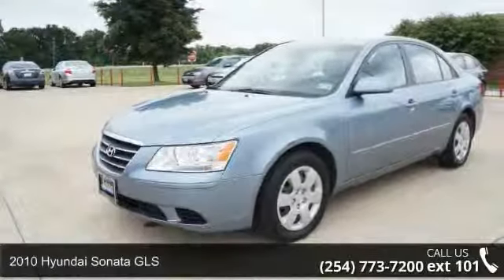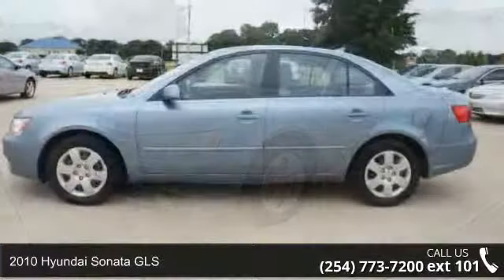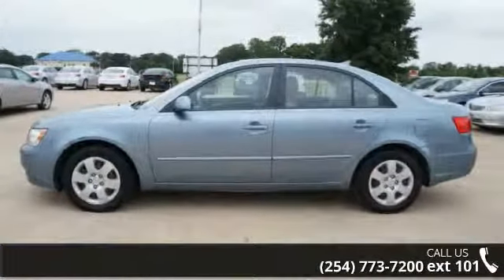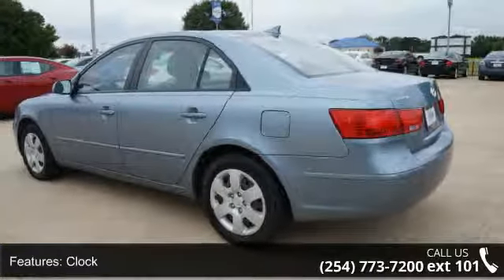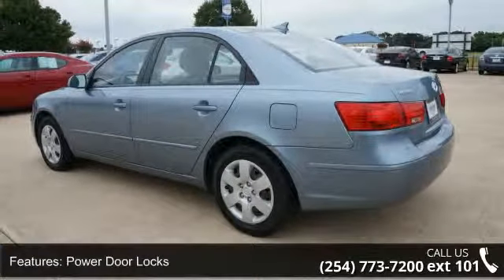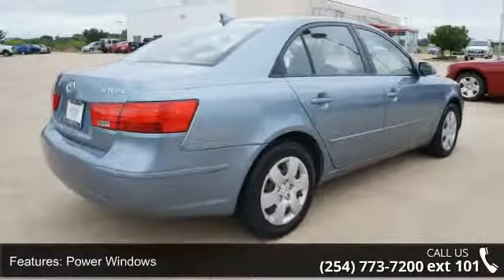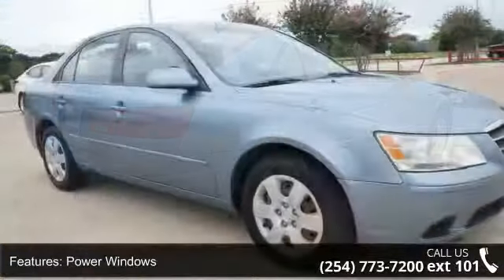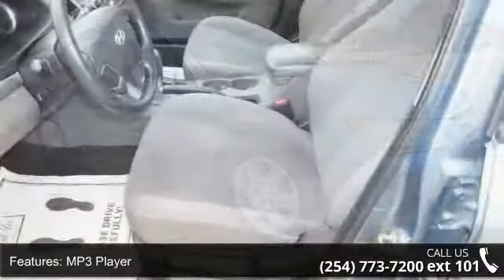2010 Hyundai Sonata GLS - Spears Auto Group - Temple, TX ...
| AH648534